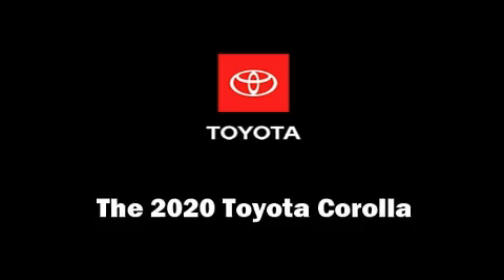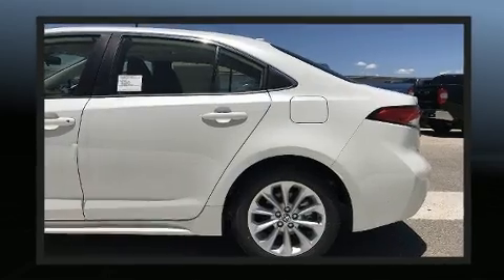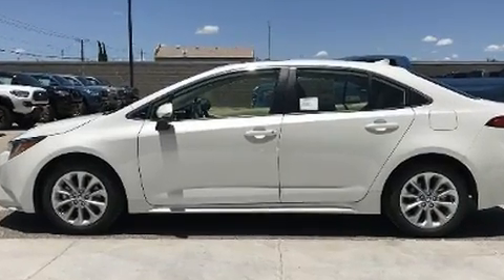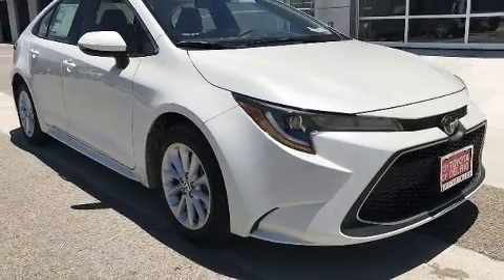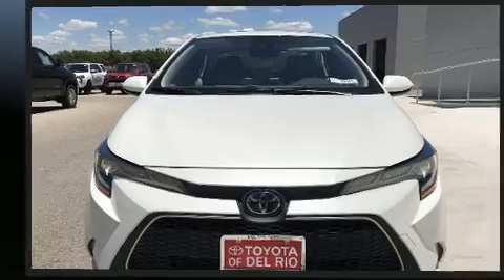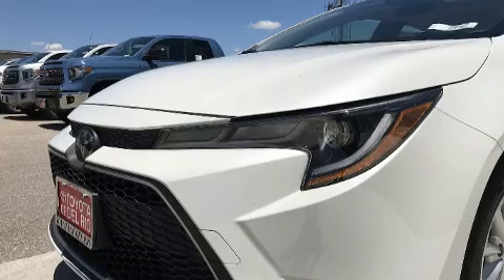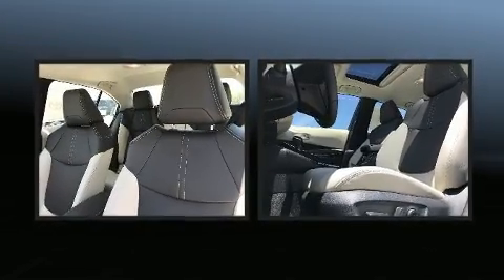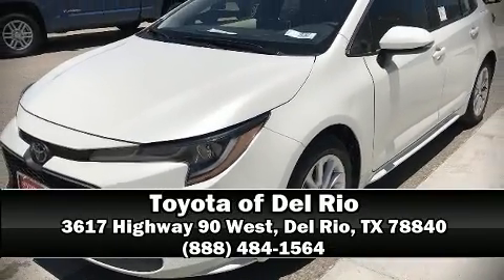2020 Toyota Corolla XLE in Del Rio, TX 78840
Toyota of Del Rio

The 2020 Toyota Corolla. This 4 door, 5 passenger sedan is waiting for you to take home! Smooth gearshifts are achieved thanks to the efficient 4 cylinder engine, and for added security, dynamic Stability Control supplements the drivetrain. It's equipped with tons of terrific amenities, but it won't break your budget. Such as cruise control, delay-off headlights, 1-touch window functionality, power moon roof, lane departure warning, power windows, remote keyless entry, and a blind spot monitoring system. Toyota also prioritized safety and security by including: dual front impact airbags with occupant sensing airbag, head curtain airbags, traction control, brake assist, a security system, an emergency communication system, and 4 wheel disc brakes with ABS. This car was designed with safety in mind, allowing you to drive with even greater assurance. We have a skilled and knowledgeable sales staff with many years of experience satisfying our customers needs. We'd be happy to answer any questions that you may have. We are here to help you.